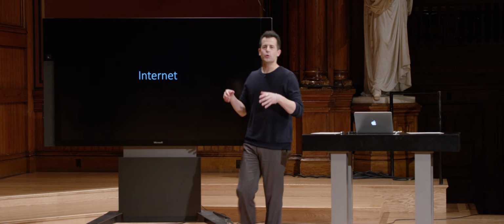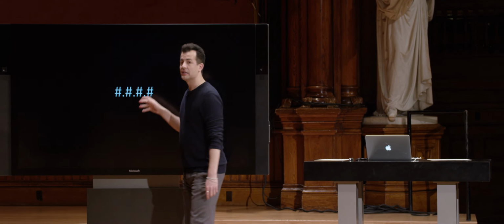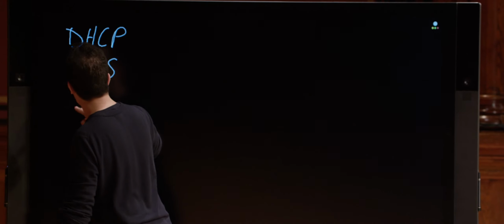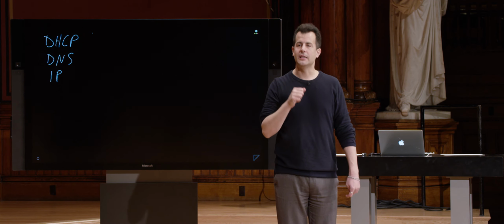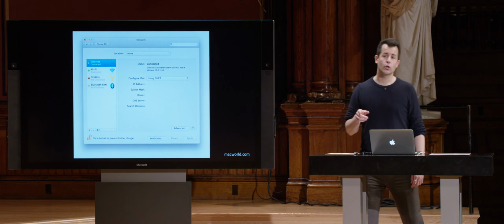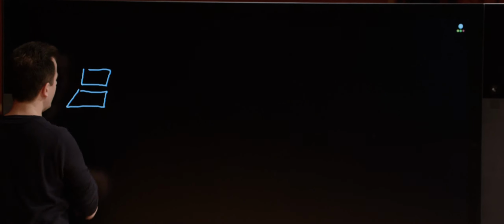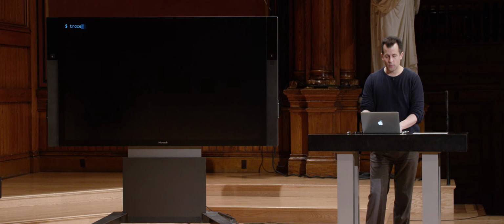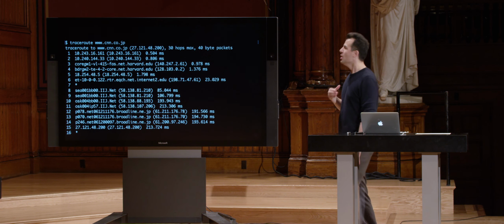Internet - CS50's Understanding Technology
From The Harvard Shop_
CS50's Understanding Technology